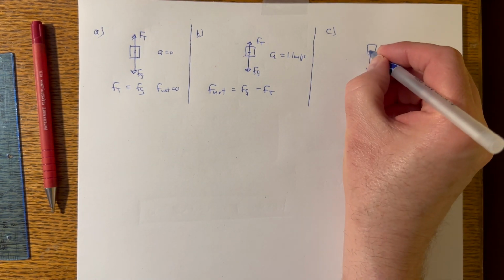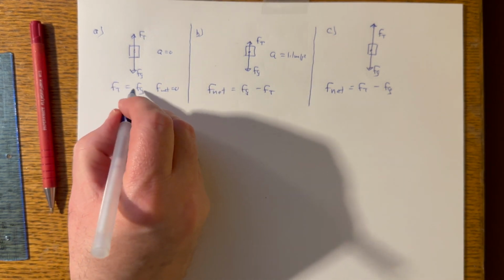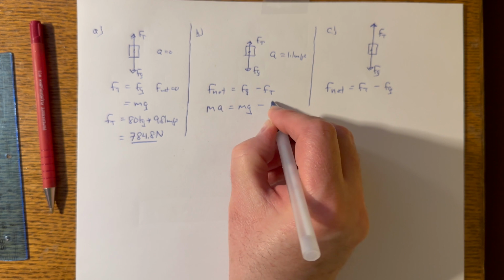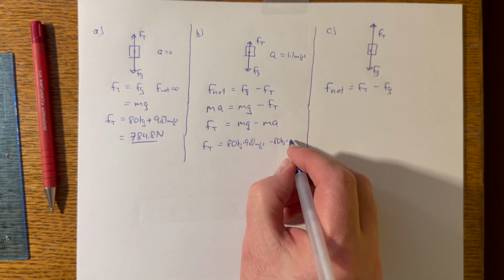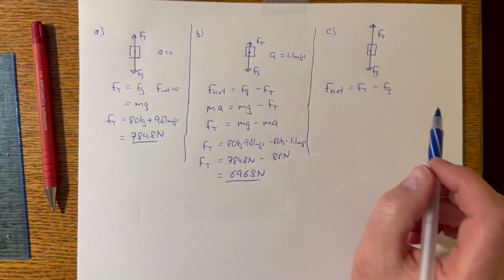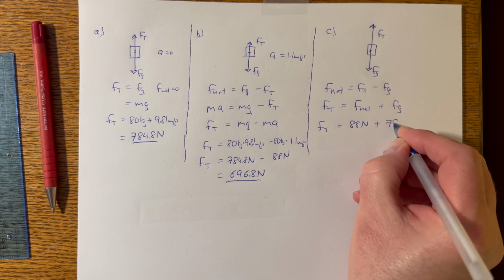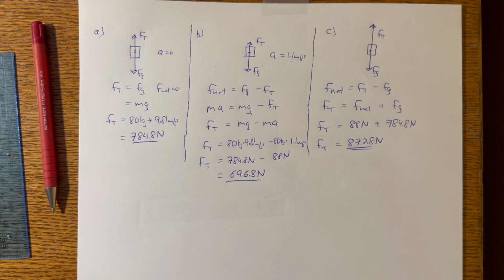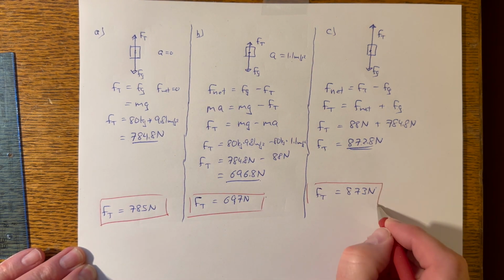Elevator/Vertical Acceleration Problems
Forces may be used to solve for objects accelerating vertically